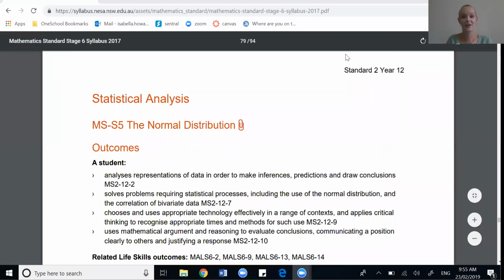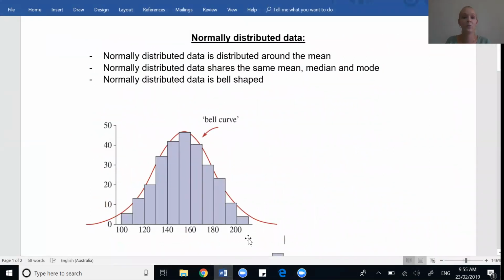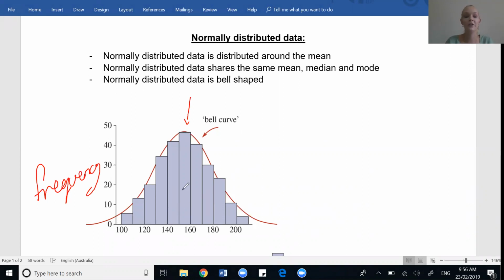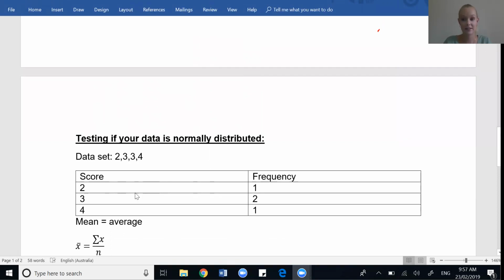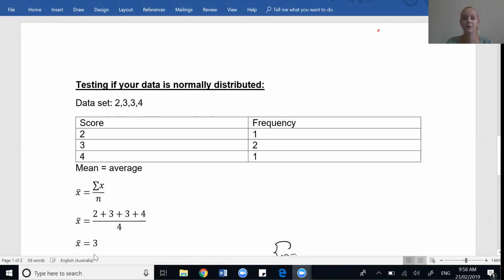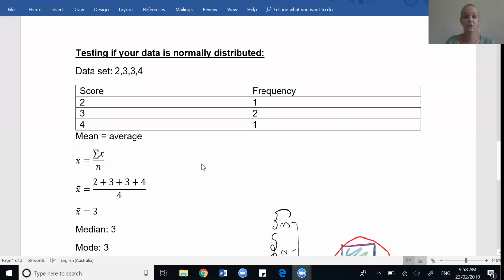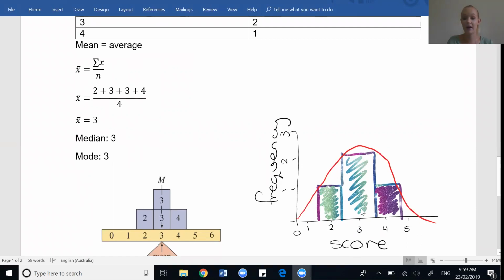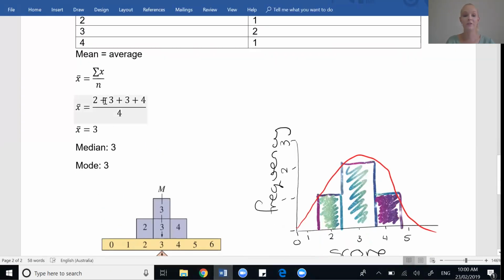HSC Standard 2 mathematics: Normally distributed data intro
This video is an introduction to normally distributed data